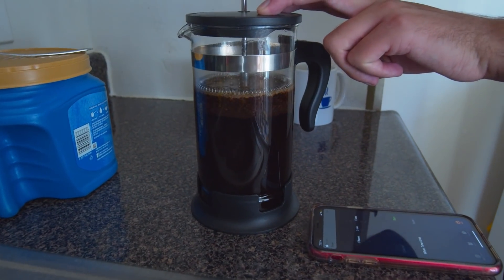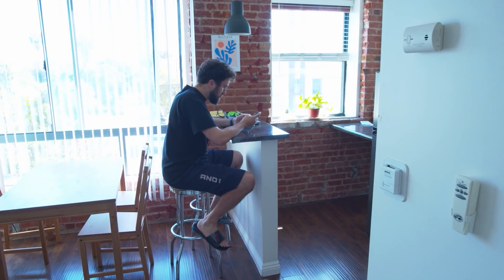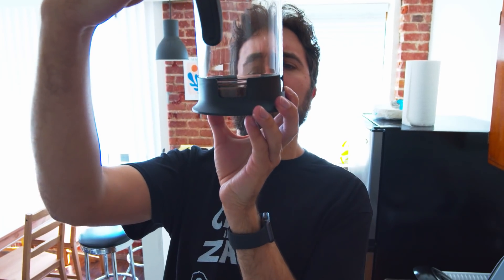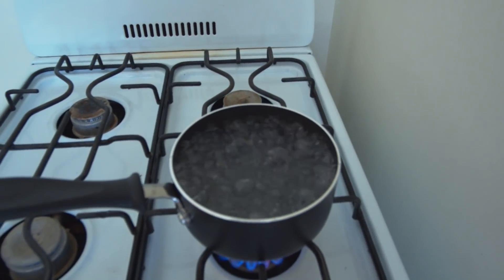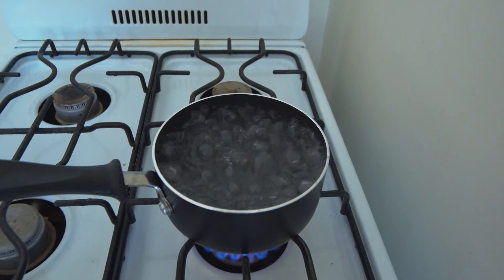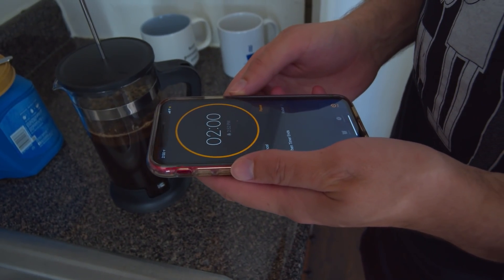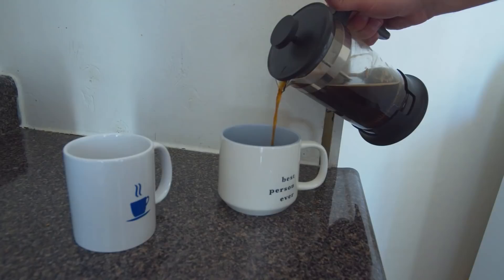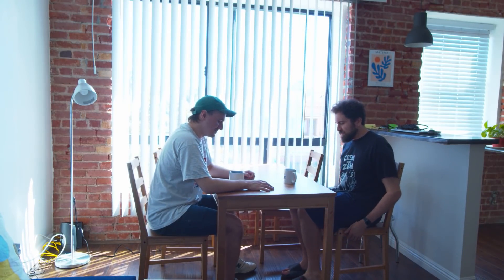How to Make Coffee in a French Press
Drink up!

Love, Trent